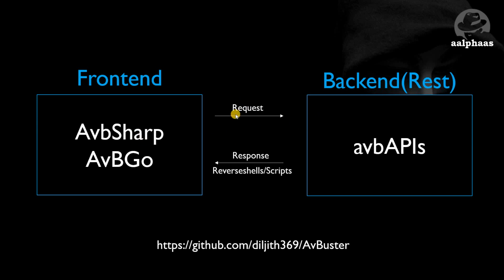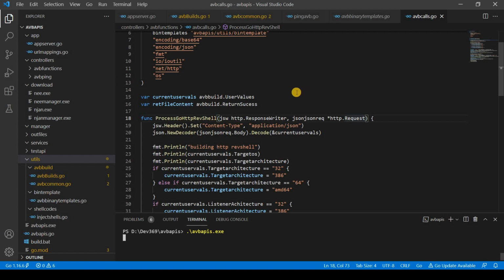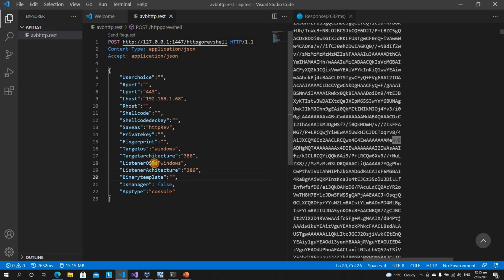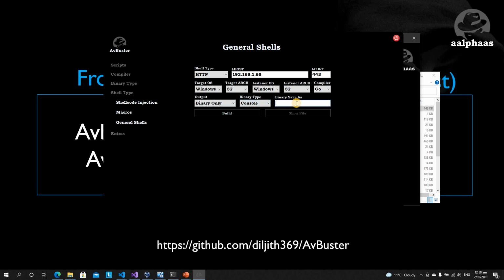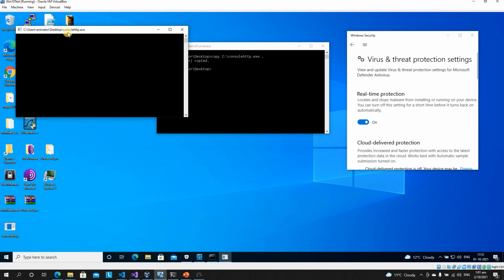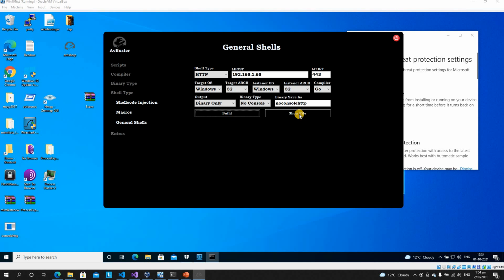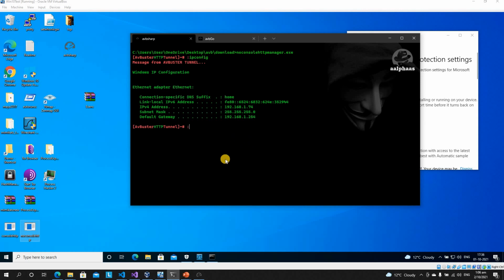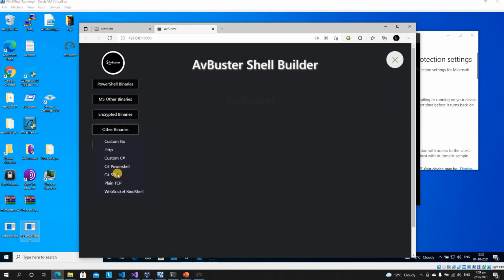Automate AV Evasion & HTTP Staging with AvBuster 3.0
In this major release, we explore AvBuster 3.0, a streamlined red team framework designed to automate Antivirus (AV) and Endpoint Detection and Response (EDR) assessments. This update introduces AvBSharp, enabling the rapid generation of low-signature, HTTP-based agents to stress-test modern endpoint protection.
🛠️ What’s New in AvBuster 3.0:
• AvBSharp Integration: Rapidly generate both console and non-console HTTP agents for advanced red team simulations.
• Low-Signature Execution: Advanced, automated logic designed to test the heuristic and behavioral limits of modern security software.
• Streamlined Workflow: A complete walkthrough of the automated build process, showing how to deploy a test agent and establish a secure management session in seconds.
This tool and walkthrough are intended for red team developers, penetration testers, and security researchers evaluating defensive detection models and endpoint resilience.